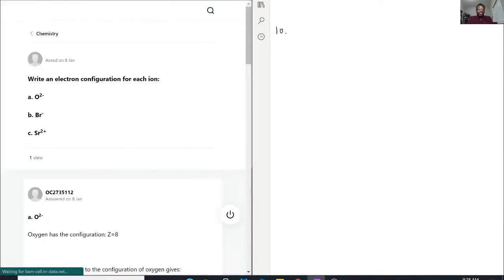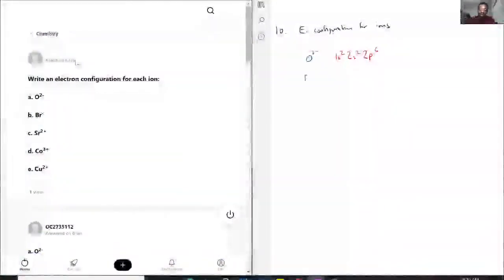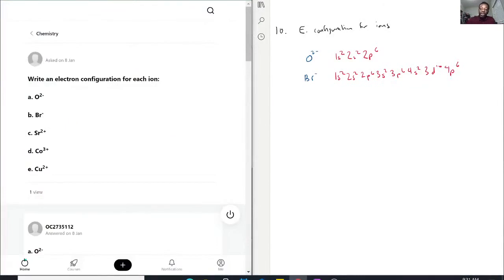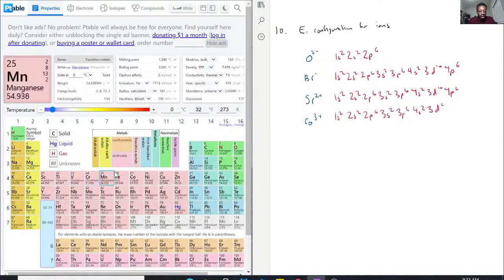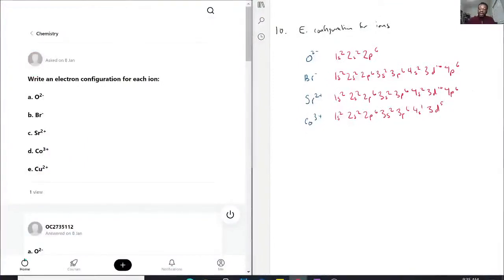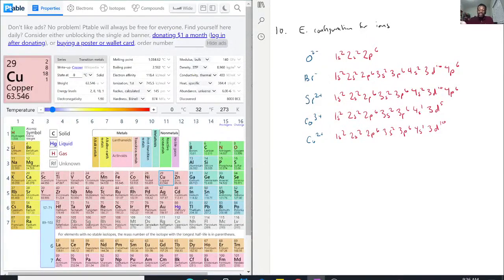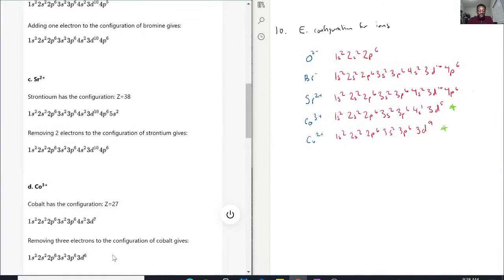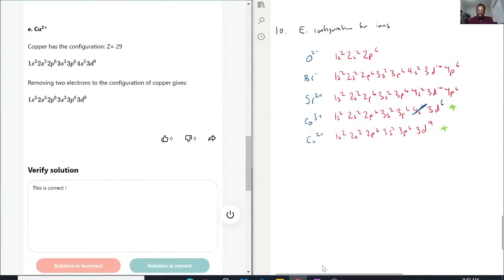Write an electron configuration for each ion a O2- b Br- c Sr2+ d Co3+ e Cu2+